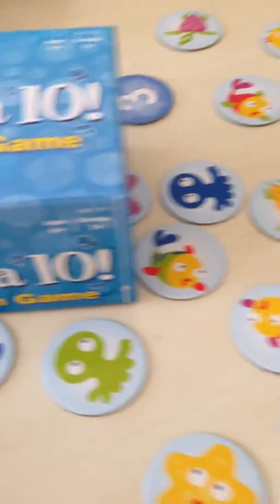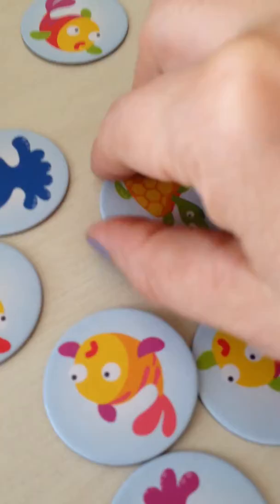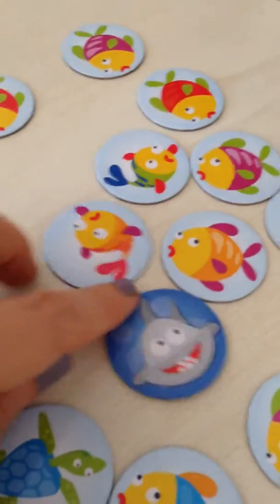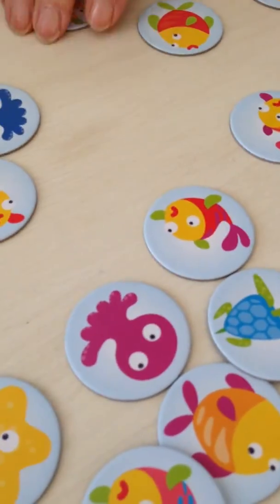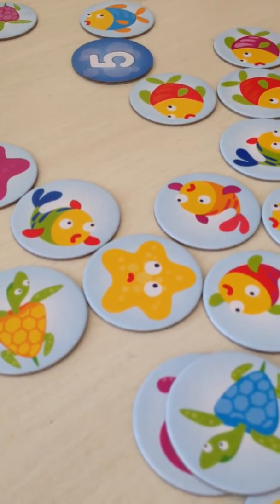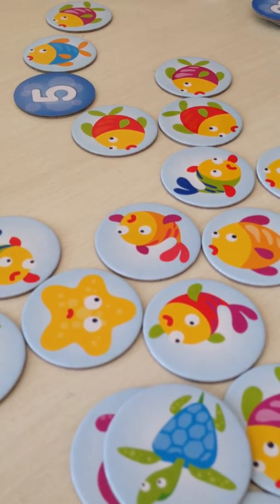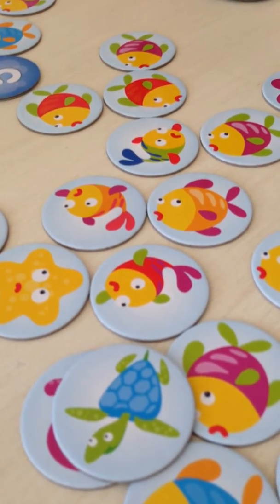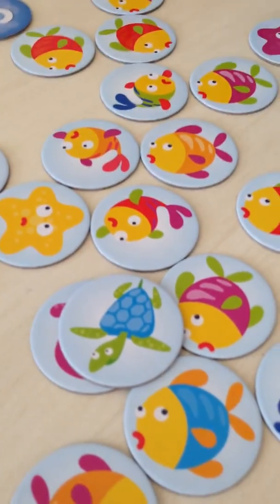toyportfolio.com: Educational Insight's I See 10!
Review of clever math game from Educational Insights.